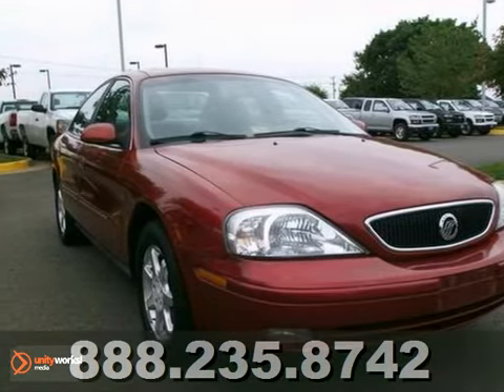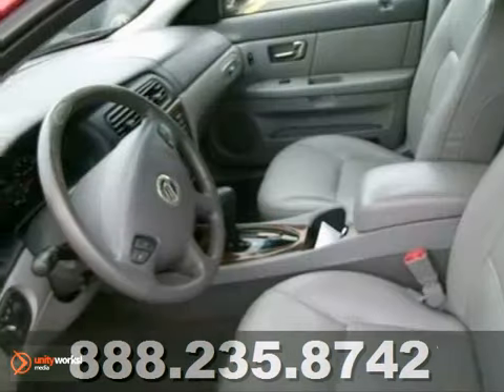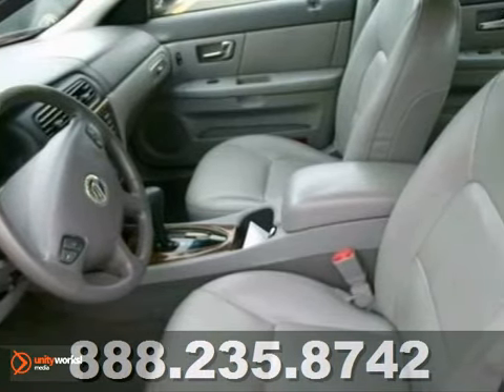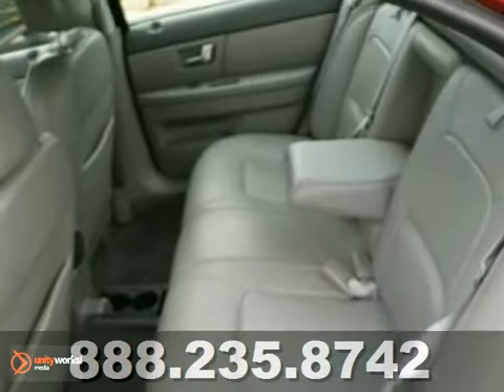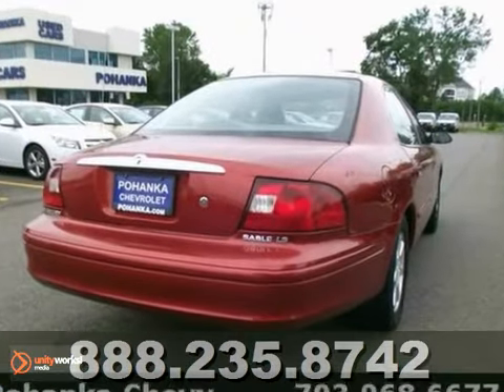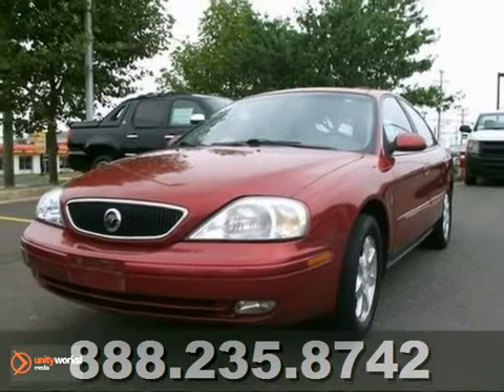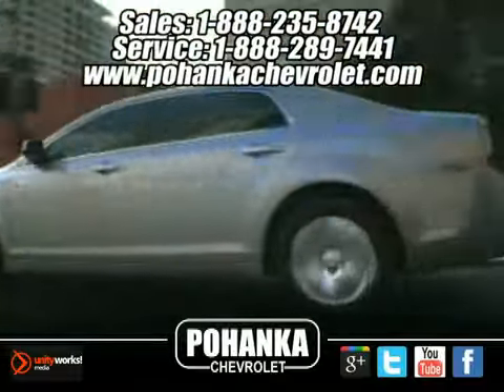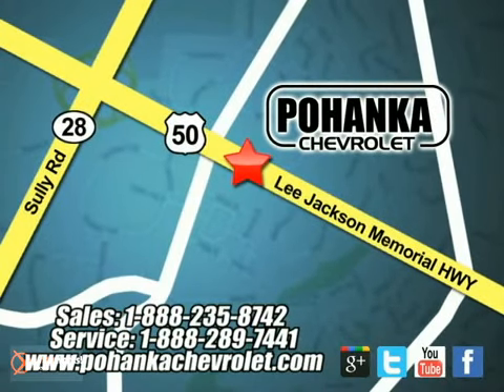2000 Mercury Sable CC4208631A in Chantilly VA - SOLD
SOLD - If you are looking for real value on a great used car, Pohanka Chevrolet in Chantilly VA invites you to call and make an appointment to view this 2000 Mercury Sable, stock# CC4208631A. We are conveniently located near Chantilly VA Washington-DC, MD and known for our great selection, reliability and quality. Call to take a look at this 2000 Mercury Sable today.

13915 Lee Jackson Hwy
Chantilly VA Washington-DC MD, 20151